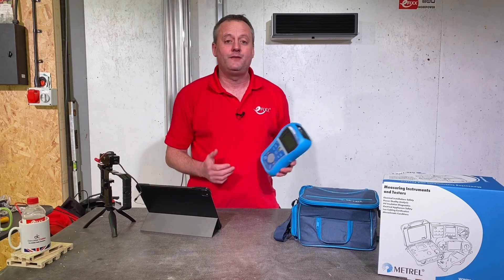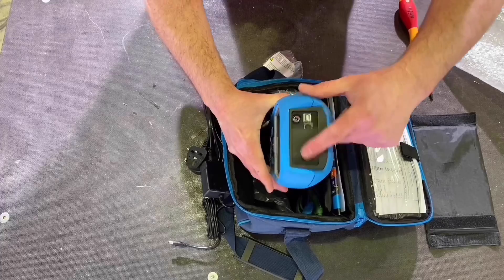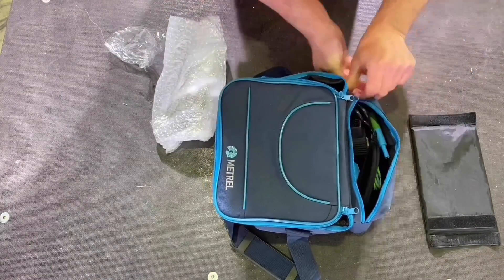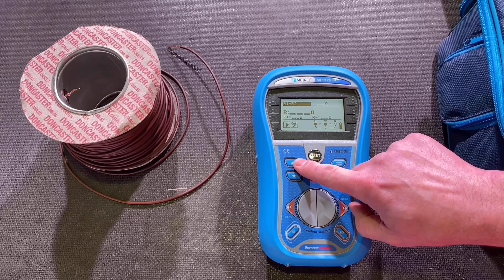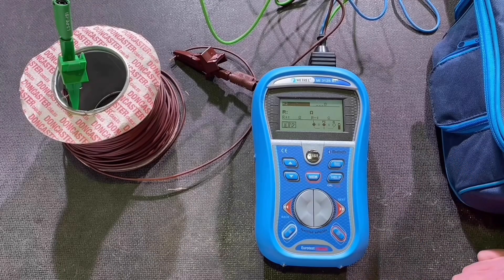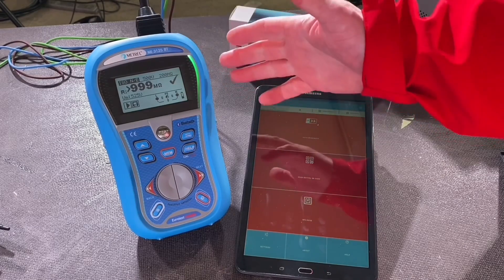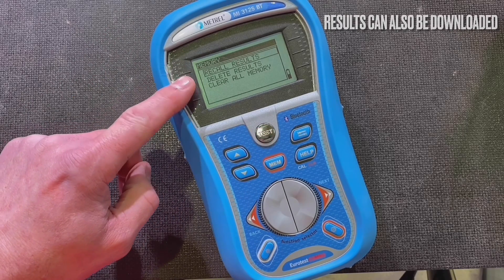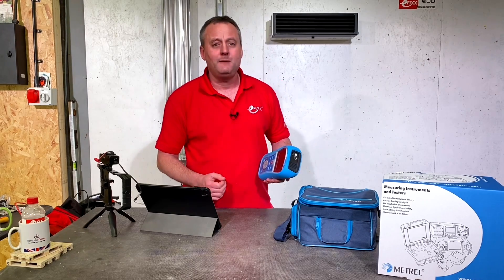Metrel's Mi3125 ENTRY LEVEL installation tester keeps getting better - now EV RCD and Bluetooth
If you're in the market for a new electricians' multifunction tester check out the latest version of Metrel's popular Mi3125.  The latest interaction includes Bluetooth connectivity and an expanded range of built-in RCD tests which now includes those found in EV chargers and installations.

A look at the MI 3125 BT from Metrel.

00:00 Introducing the Metrel Mi3125BT
00:28 What's in the kit bag (we know Gary loves a pouch)
00:40 Batteries and charger
02:19 The Tip Commander
03:20 Simple test set up with the LCD display
05:00 Calibrating test leads
05:43 Loop test set up - non-trip
06:30 Bluetooth  - link to a tablet and transfer data
06:54 Red / Green visual indicators
07:19 Stand and magnetic attachments
07:40 Using the Tip Commander
08:10 Store and download test data
08:40 Tests all types of RCD's
09:00 Earth electrode test with memory jogger instructions.

Metrel MI3125BT Installation Tester w/ Type EV & B RCD Test

🔴 eFIXX LIVE
🆕 FREE CPD
📹 Presented by
Gary Hayers - Editor eFIXX